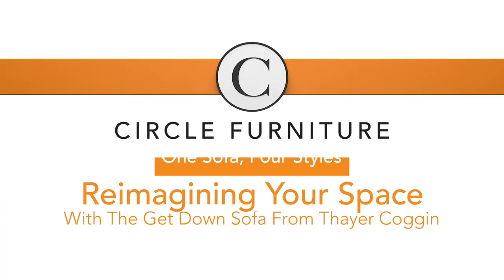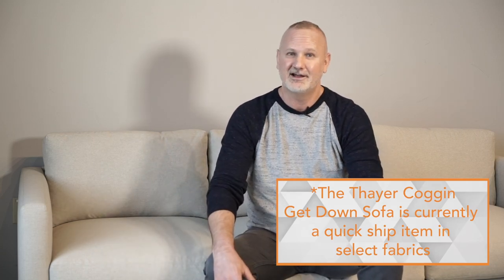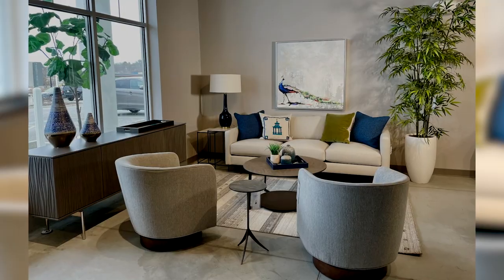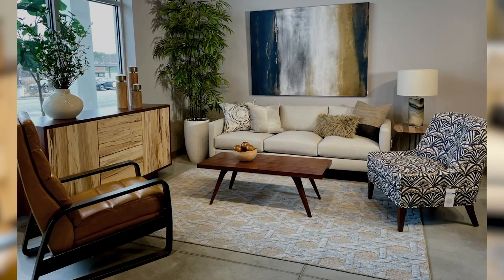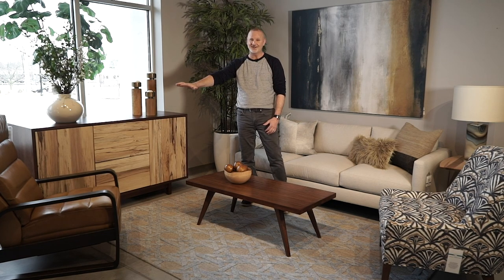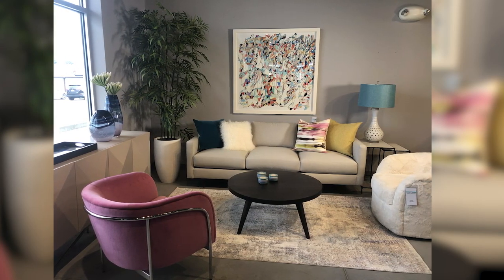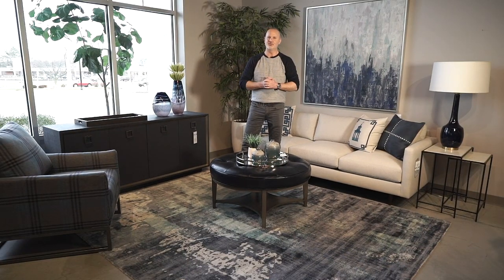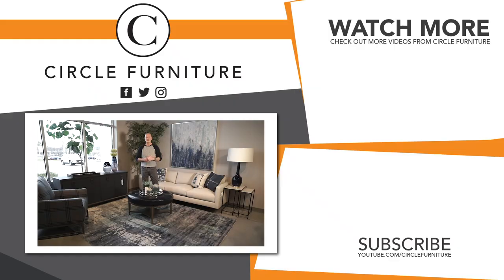Reimagining Your Space With The Get Down Sofa From Thayer Coggin